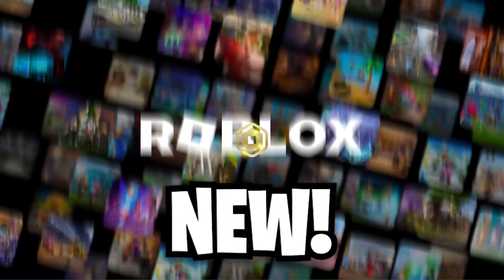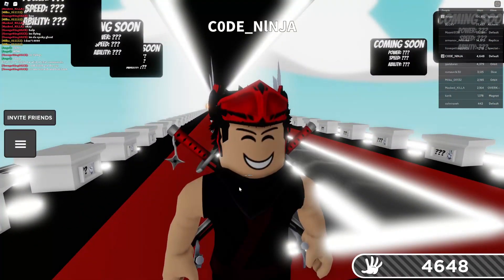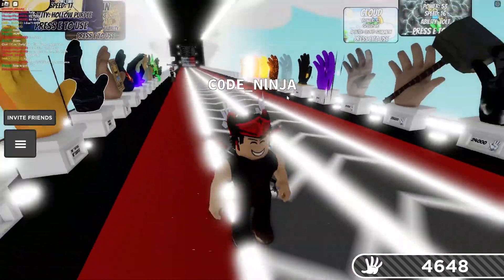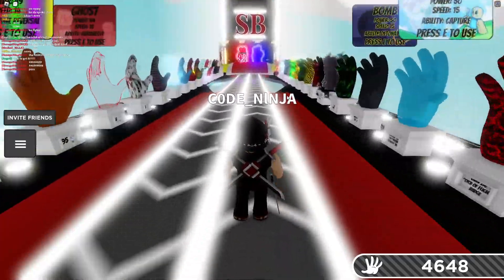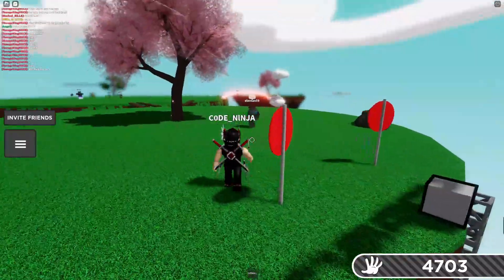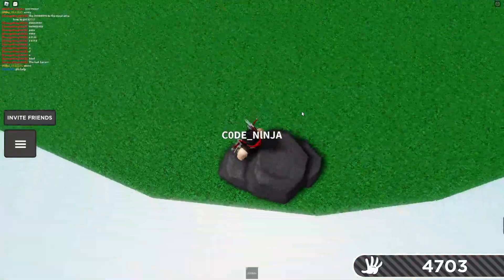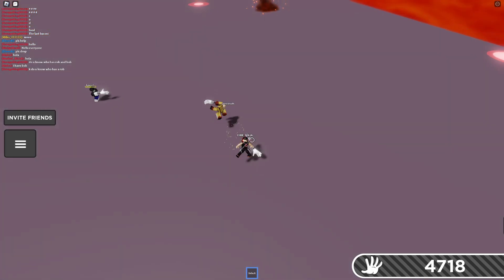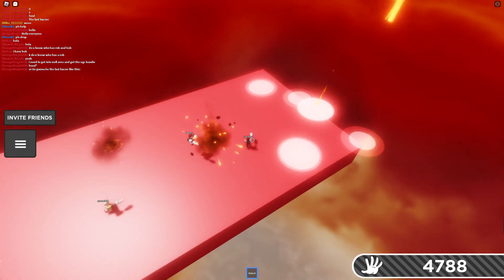HOW TO GET ALCHEMISTS HOOD FREE LIMITED UGC in SLAP BATTLES ROBLOX